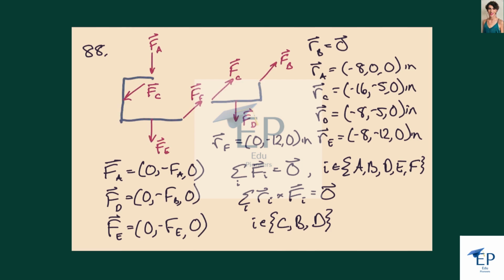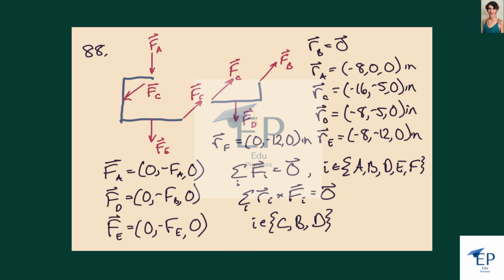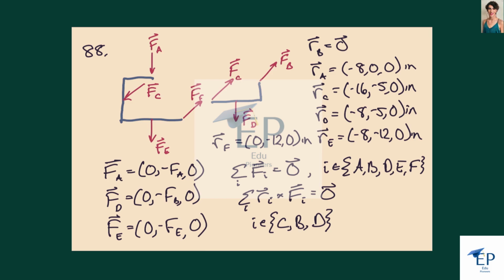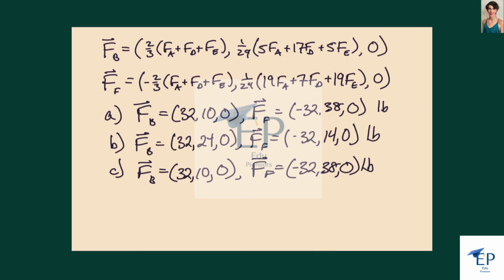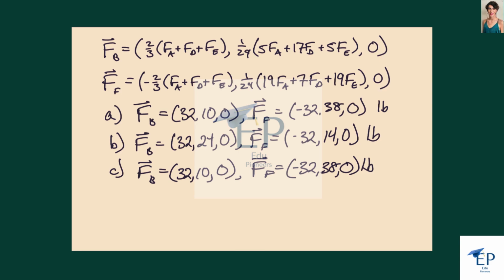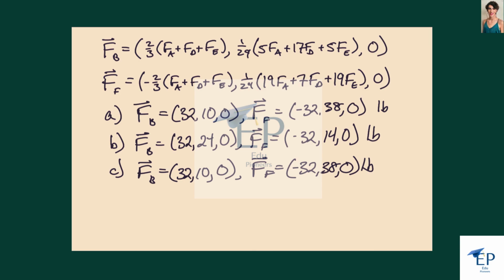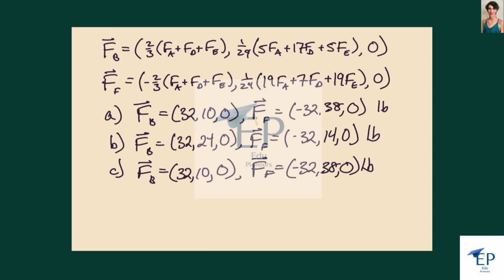The 48 -lb load can be moved along the line of action shown and applied at or Determine the com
The 48 -lb load can be moved along the line of action shown and applied at   or   Determine the components of the reactions at   and   if the 48 -lb load is applied   at   at   at  .